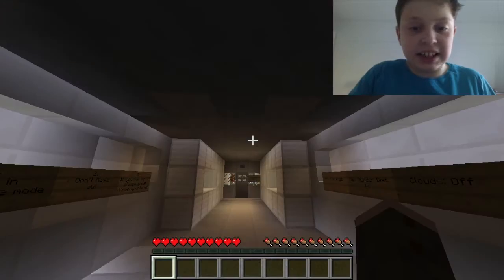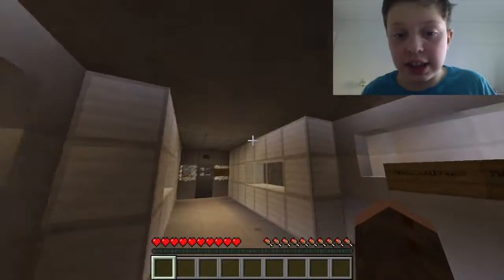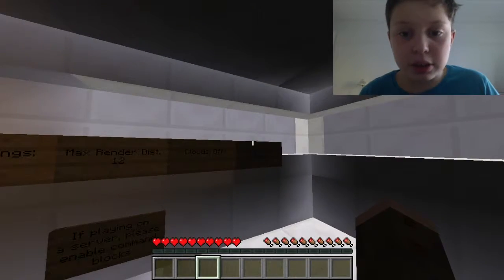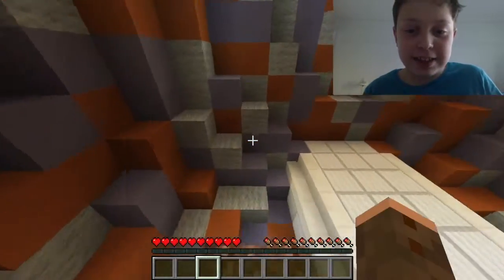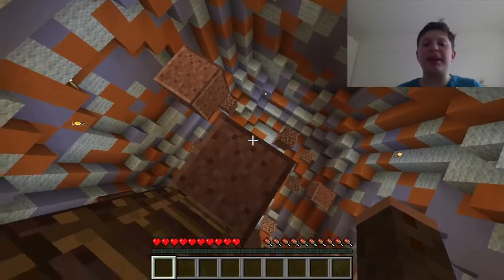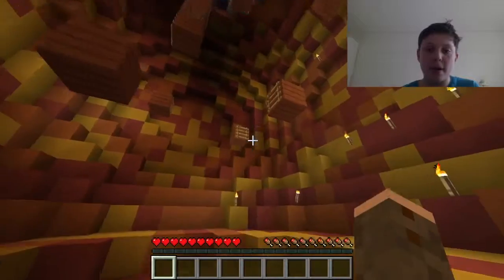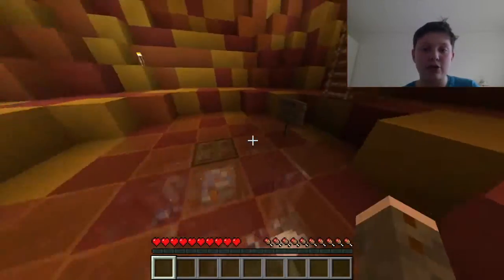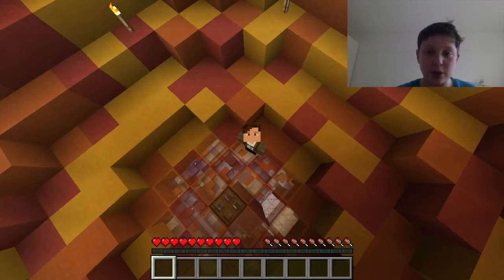planetarium map! 1.9.2 (parkour map)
This video is a video that never got uploaded and its nearly a year old so I thought I would upload it. C an we pls get at least 5 likes for now? It would really be good for the channel! If we get 5 likes, I will do more planetarium videos! also creddit VideoGamer32000.